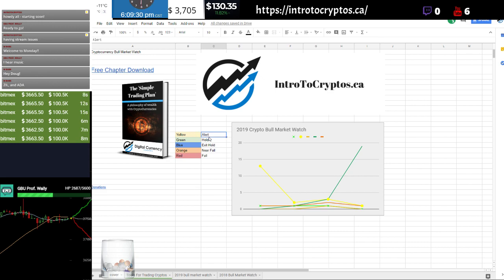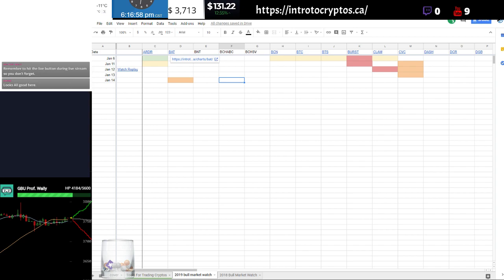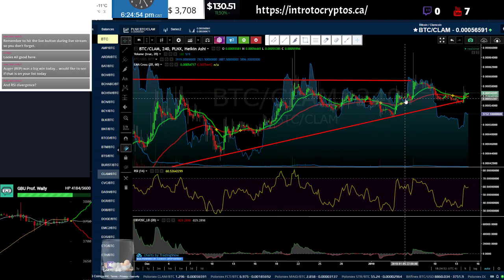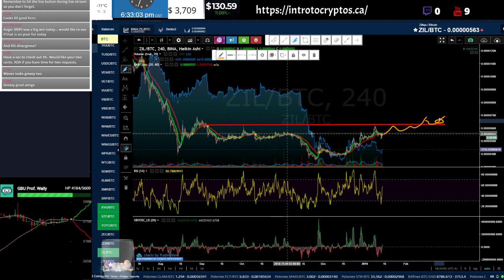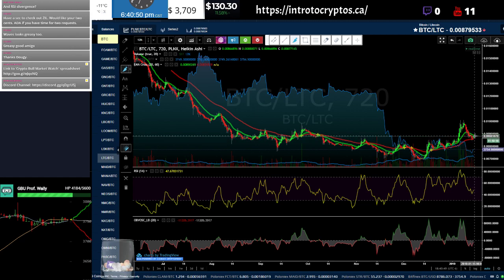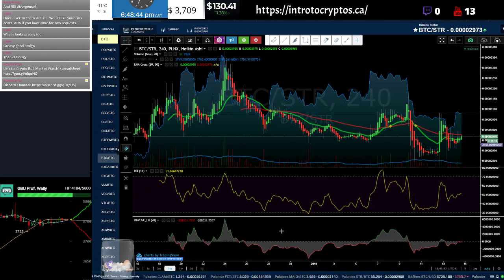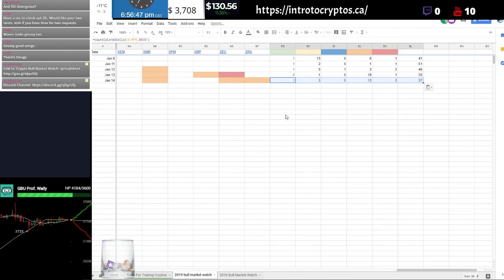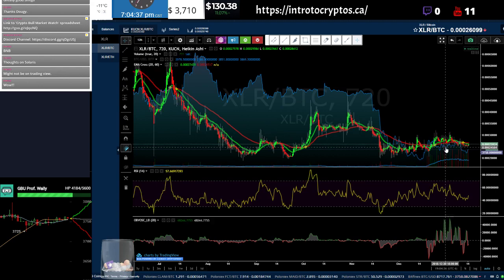Crypto Moon Matrix - Trading Updates - January 2019 News, Price & Trade Analysis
Link to 'Crypto Bull Market Watch' spreadsheet used in our Crypto Moon Matrix - Trading Updates - January 2019 News, Price & Trade Analysis

CryptoCurrency Trading Course For Beginners And Experienced Investors
Crypto Signals for all coins on Binance and Poloniex
Support my daily HOT YOGA habit